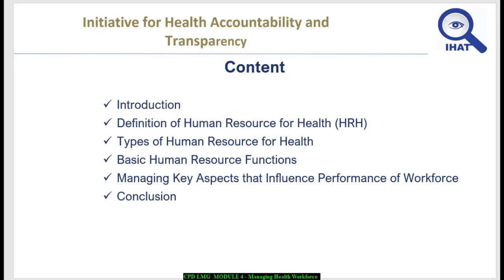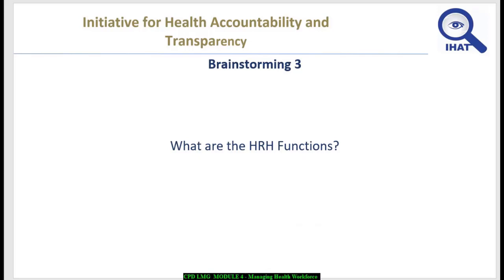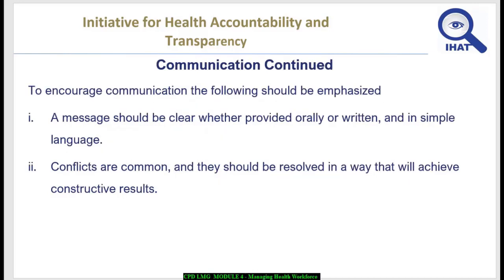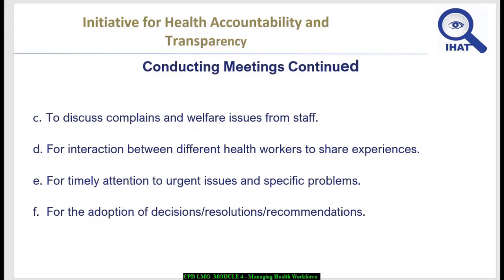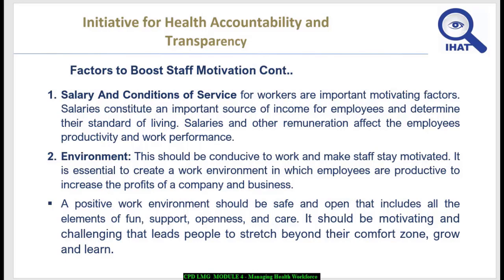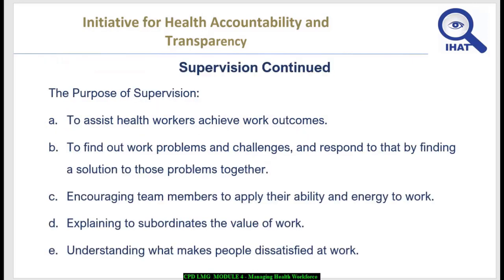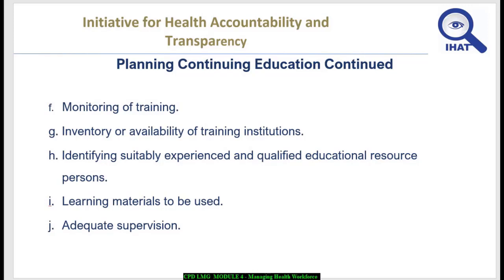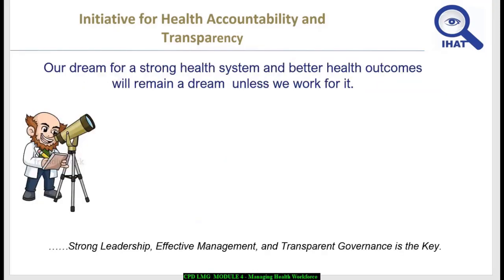MANAGING HEALTH WORK FORCE